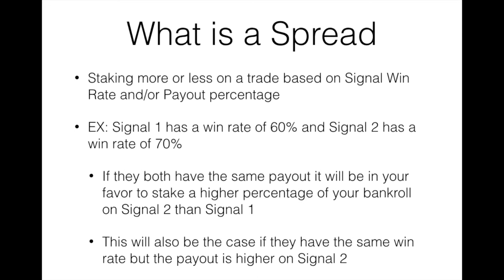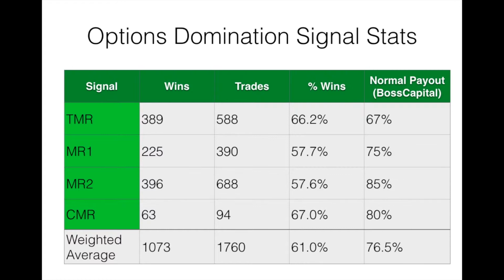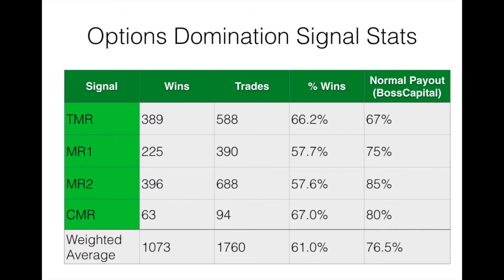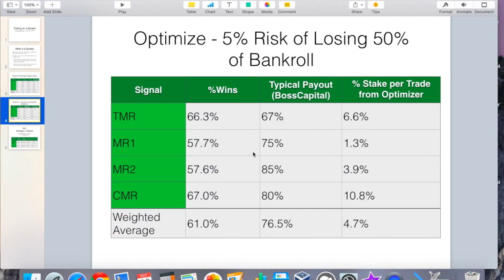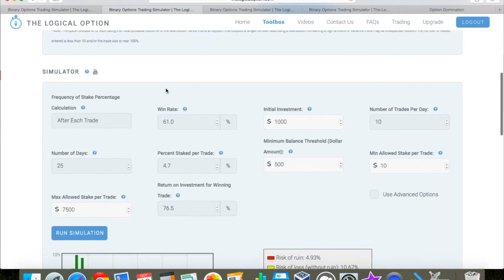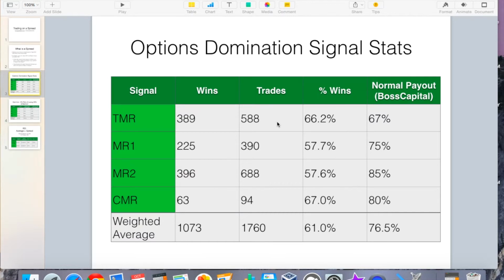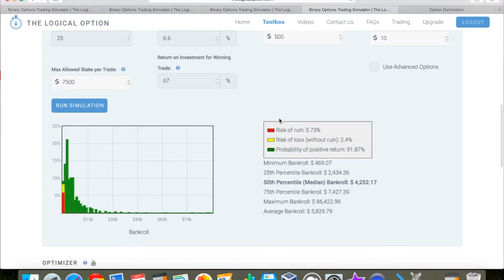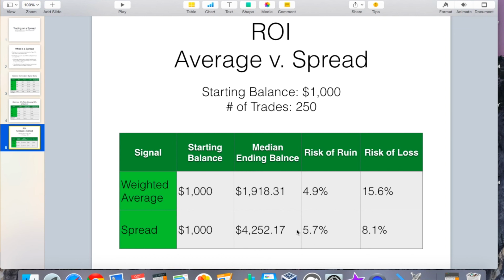The Logical Option: training 6: Advanced Simulator - Trading on a Spread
Learn the benefits of trading binary options on a spread!!